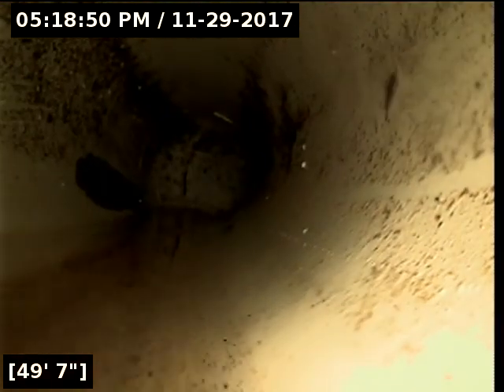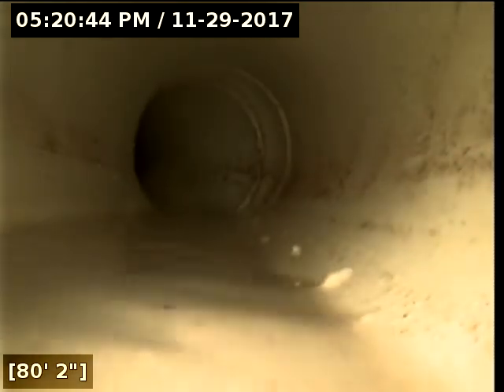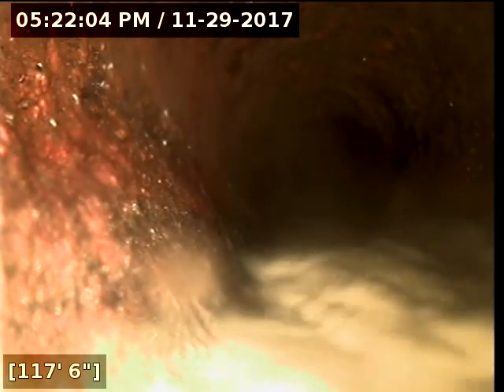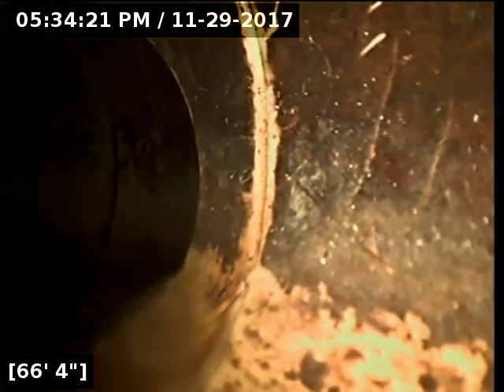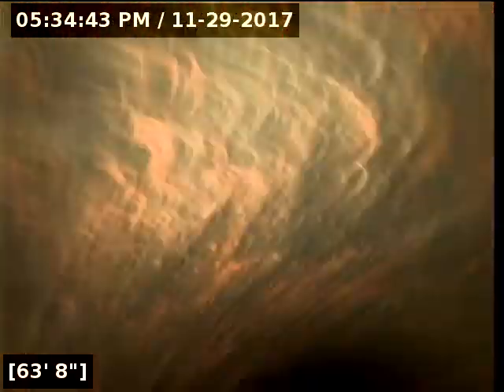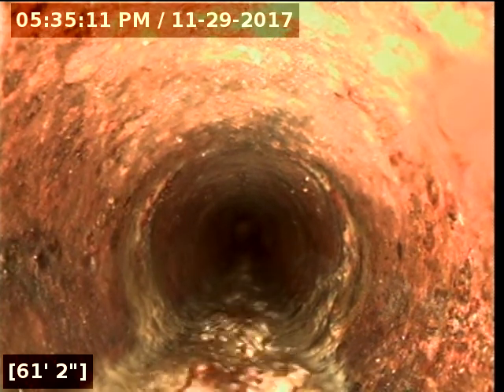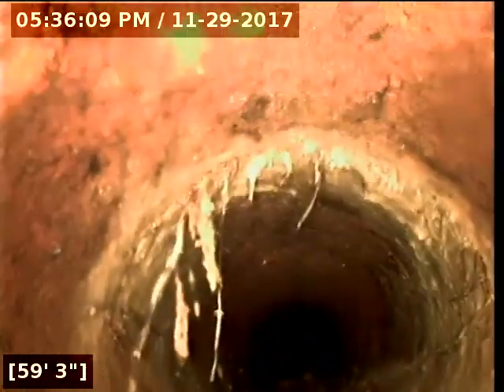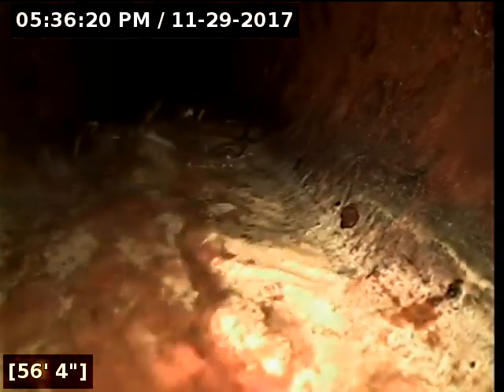Sewer inspection 4325 Kingsview Ln N pt 1